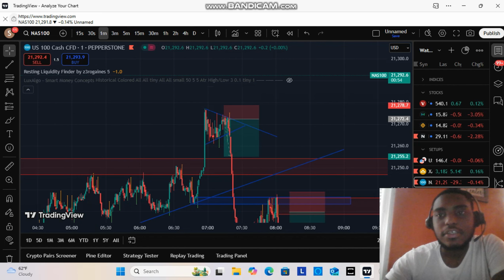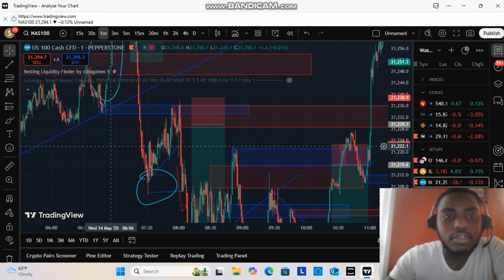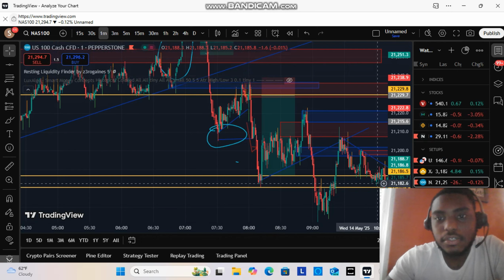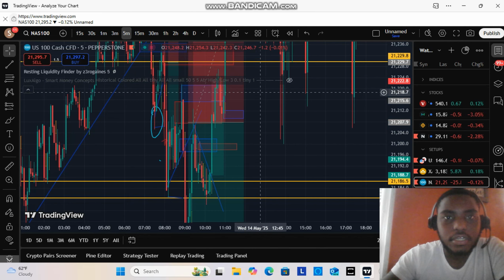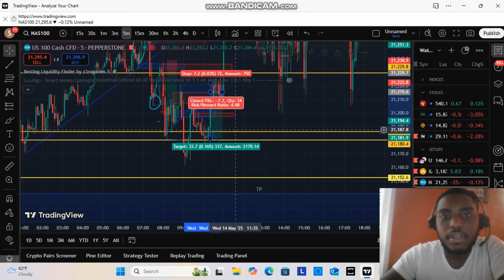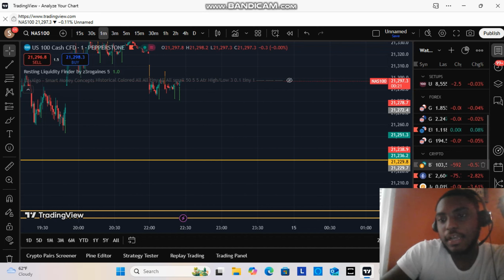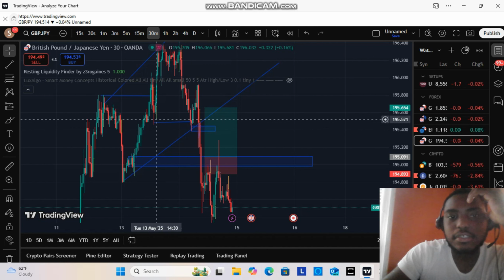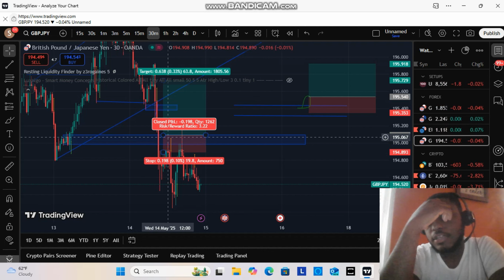Nasdaq and UJ trading Recap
📈 Trading Recap | Nasdaq & USD/JPY (UJ) 💹
In today's video, I break down my trading session on the Nasdaq and USD/JPY (UJ), highlighting key setups, entries, exits, and overall strategy. Whether you're a day trader or just starting out, you'll gain insights into how I approached the markets, what worked, and what could have been better.

🔍 Topics Covered:

Nasdaq price action & levels of interest

UJ (USD/JPY) technical analysis

Lessons learned from today’s trades

📊 Tools Used:

TradingView

MetaTrader / Broker Platform (customize if needed)